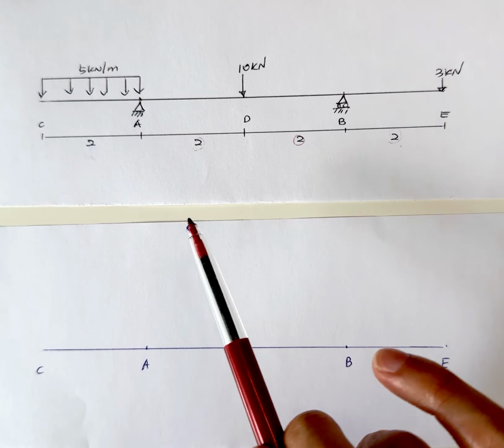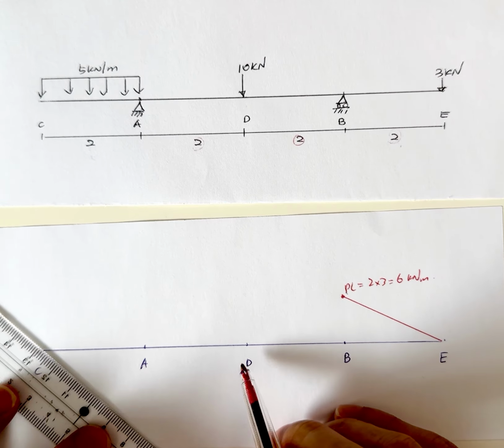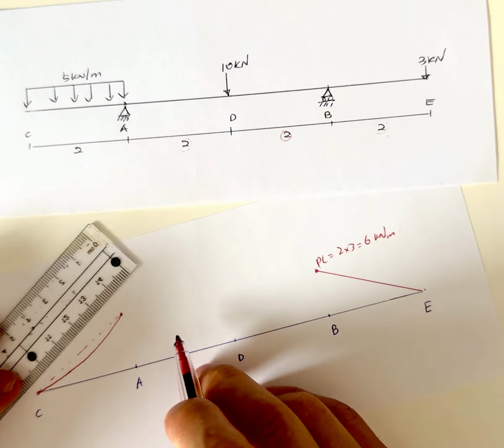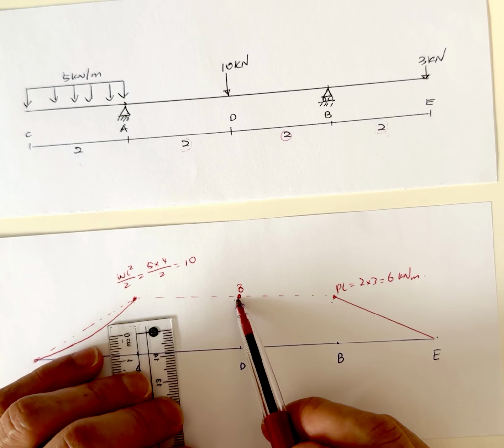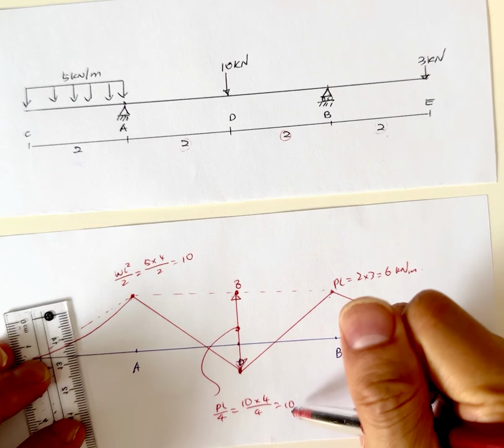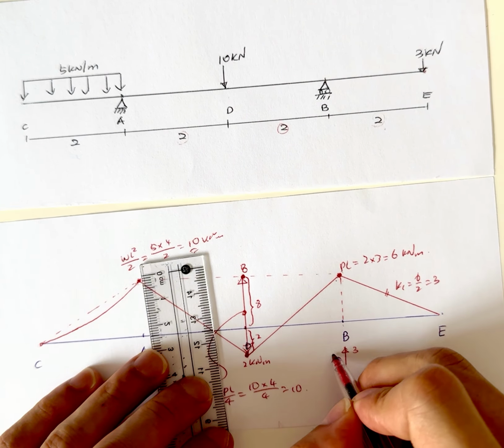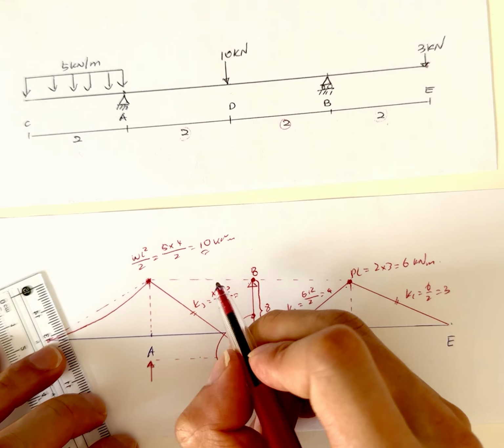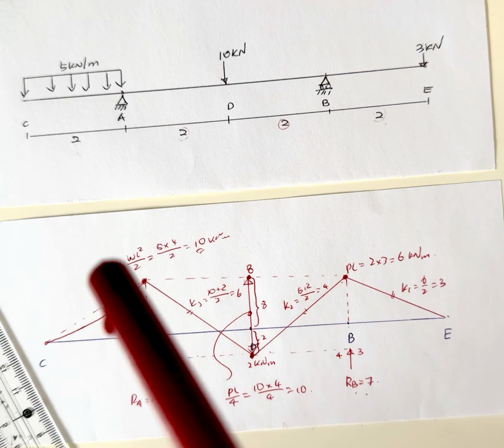Statics: example 1_how to quickly solve reactions from bending moment diagrams.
Quickly solve reactions, bending moment without using equilibrium equations.